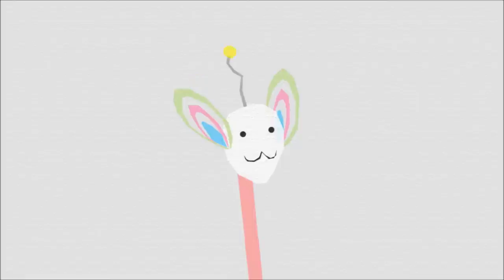Magic Ostrich - Part 2: Anatomy of an Ostrich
When some people ask 'What IS the Magic Ostrich?', it seems they literally want to know the nuts and bolts that comprise him. This video is for those people!

Narrated by Chris Slight.